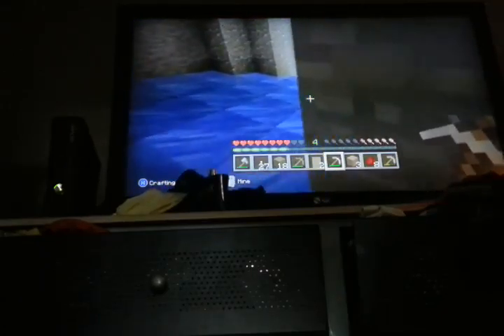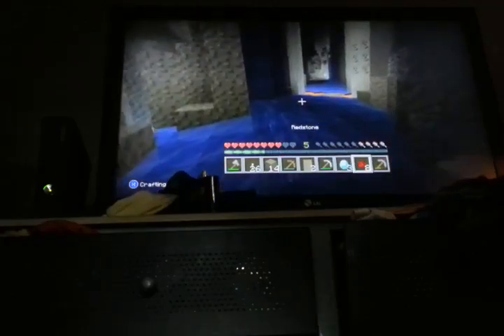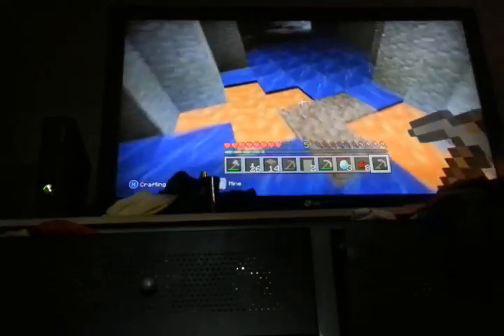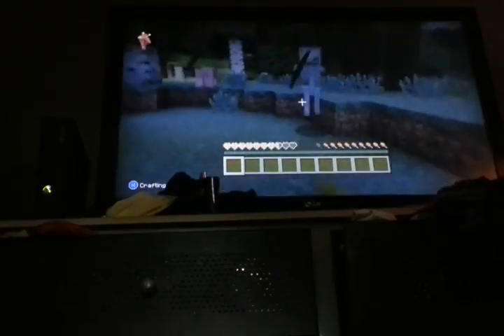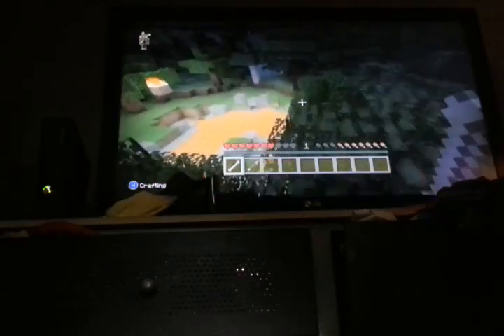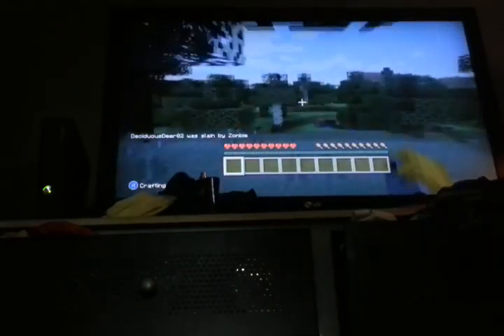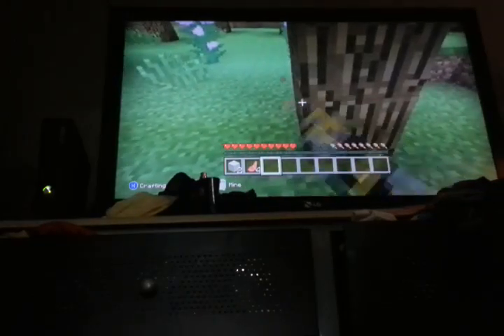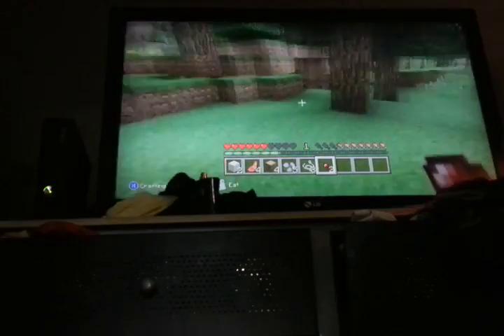Minecraft survive part 2